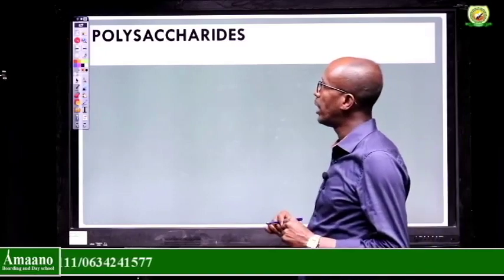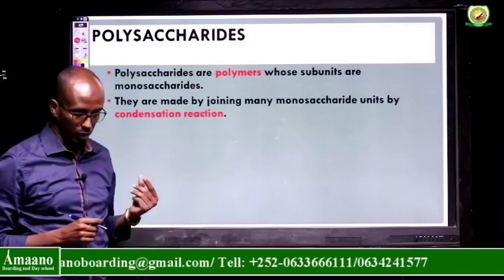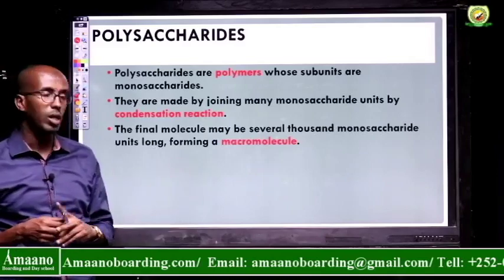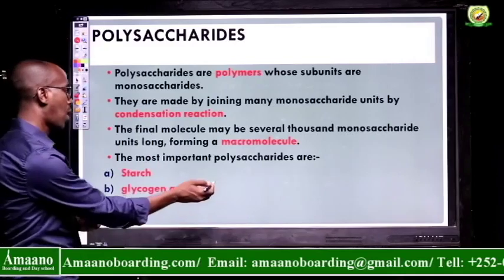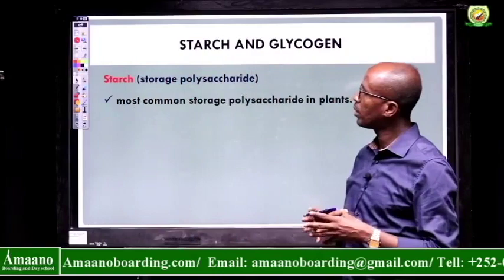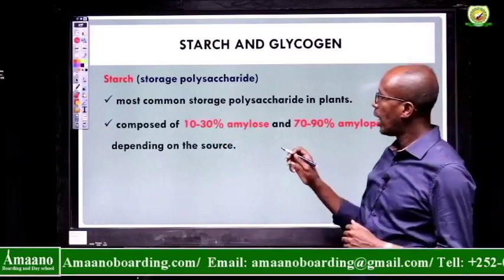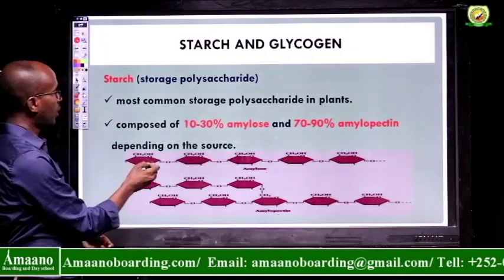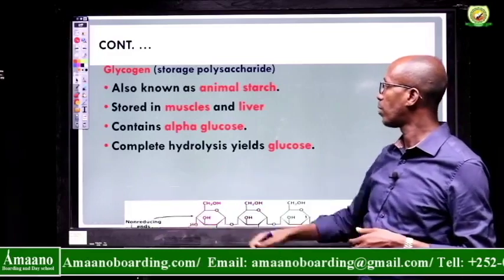Biology/video lesson3/form4 (18/4/20)